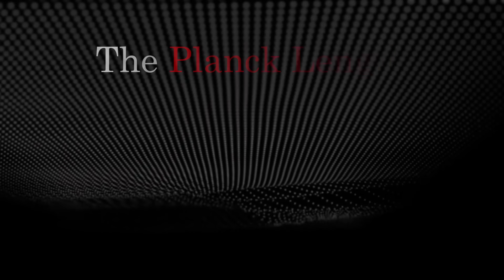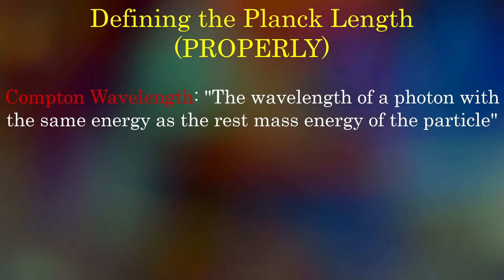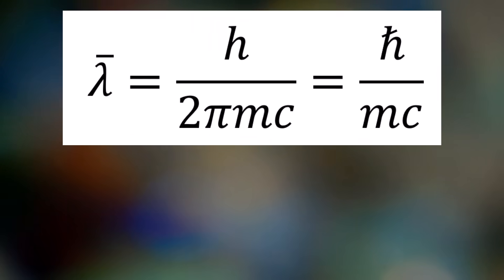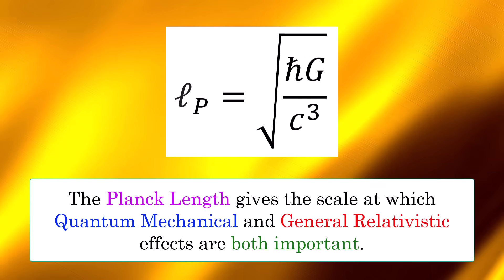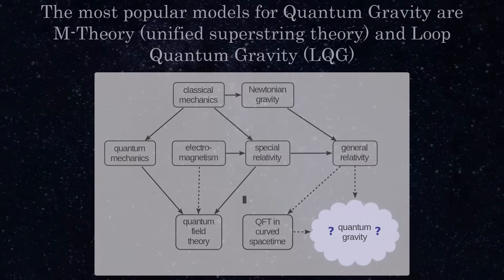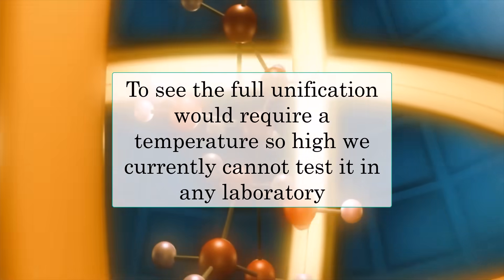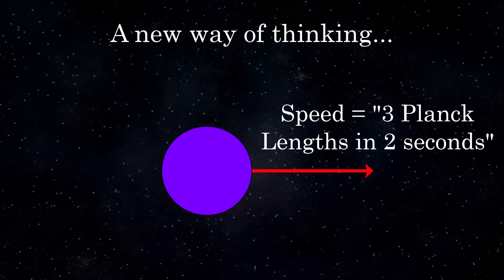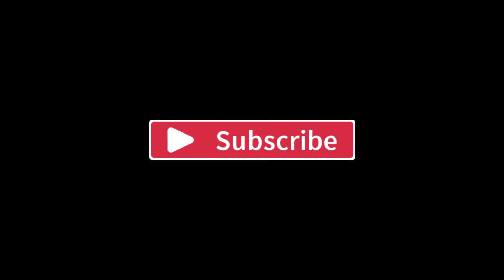What Happens Beyond the Planck Length?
The Planck Length is a mysterious constant in modern physics which is often credited as being the smallest allow length in nature or a sort of resolution of the Universe. In reality, this length is derived from considering a particle who’s reduced Compton wavelength is comparable to its Schwarzschild radius; the first being an idea from Quantum Mechanics and the other a concept from General Relativity. We will see from this definition that the Planck Length is a scale where both QM and GR effects are important – the scale at which Quantum Gravity dominates! This can be seen in the formula for the Planck Length which includes Planck’s Constant, Newton’s Gravitational Constant and the constant Speed of Light in a Vacuum.

Theories such as M-Theory and Loop Quantum Gravity attempt to explain such regimes, but at present neither are confirmed. This does not prevent us from using other physics to gain insight at to what could be happening at the Planck Length. It is likely that it is the smallest radius a black hole can have and the scale at which every fundamental force of nature becomes unified. We have already shown how the Electromagnetic and Weak Nuclear Force become unified into an Electroweak force, and Grand Unified Theories (GUTs) include the Strong Nuclear Force in another unification. When the Universe was less than 1 Planck Length in diameter, or less than 1 Planck Time old, it will have had such a high temperature that every fundamental force, including gravity, could have theoretically been unified. As it expanded and cooled, spontaneous symmetry breaking occurred, splitting the forces into the 4 we experience today – however a theory which models how a completely unified force behaves is needed to understand what happens on the Planck Scale.

This video discusses the real meaning and derivation of the Planck Length and Planck Scale and discusses what might modern physics believes happen at and beyond those scales using insight from Particle Physics and General Relativity.

0:00 - Planck Length as a Universal Resolution?
0:34 - Deriving the Planck Length; The Physical Insight
1:07 - Quantum Mechanical Part: Compton Wavelength
2:33 - General Relativistic Part: Schwarzschild Radius and Gravity
3:26 - The Planck Length: A New Regime?
4:02 - Quantum Gravity and Black Hole Considerations
4:44 - Fundamental Force Unification and Symmetry Breaking
5:41 - Early Universe and the Planck Epoch
6:31 - Do Not Think Classically or Quantum Mechanically at this scale